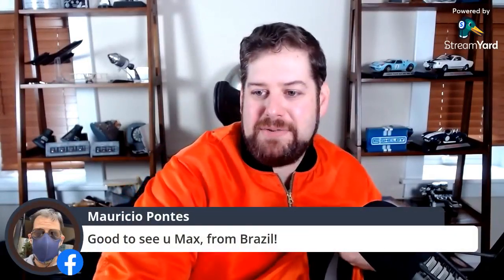Luna Replicas - Apollo Survival Flight Jackets - FB Live 11/2/2021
Originally broadcast on Facebook live, 11/2/2021, 2:35pm